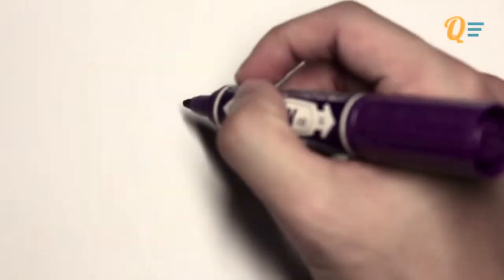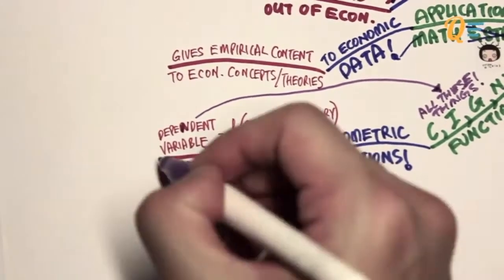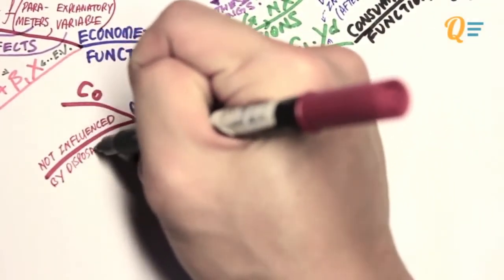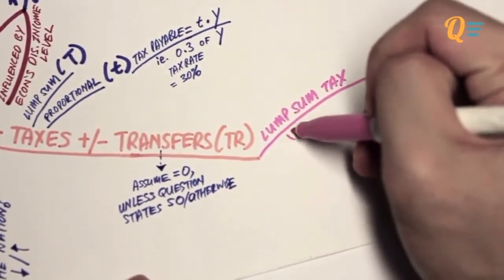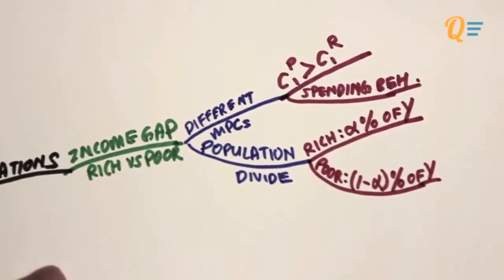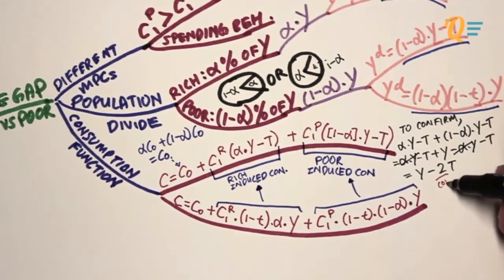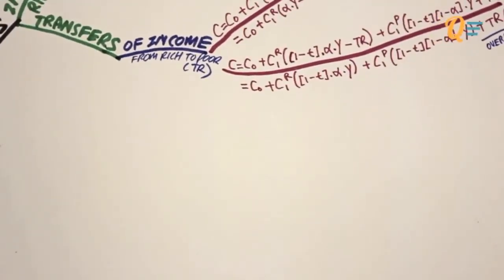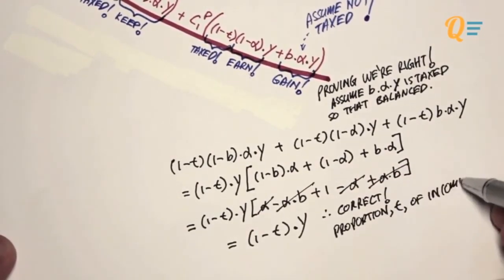EC1002 Chapter 10 Lesson 1 - Consumption Functions [Full]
Welcome to the Real Quickienomics. You are watching the full version of EC1002 Introduction to Economics Chapter 10 Lesson 1 - Consumption Functions.

Key Topics:
- Understand the 2 major components of consumption: Income Dependent/Induced and Independent/Autonomous consumption
- Tell the difference between lump sum and proportional taxes
- Introduction to Econometrics (Non-examinable, but extremely useful)
- Construct the consumption function which includes taxes, disposable income and marginal propensities to consume
- Define spending habits between the rich and poor
- Handle government imposed transfers